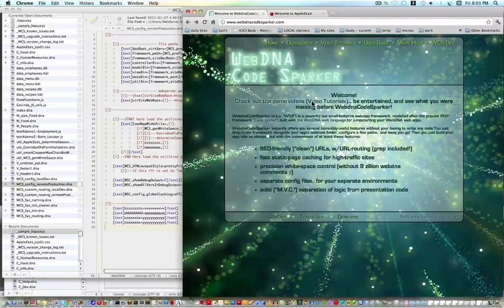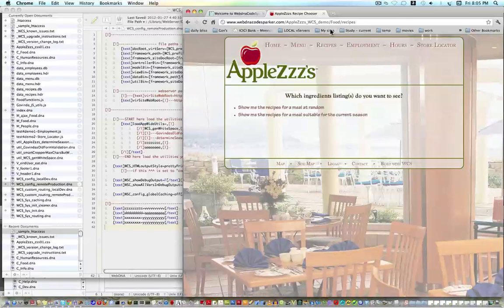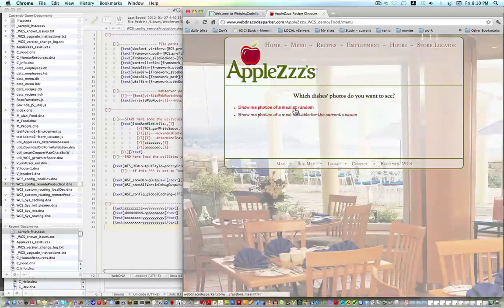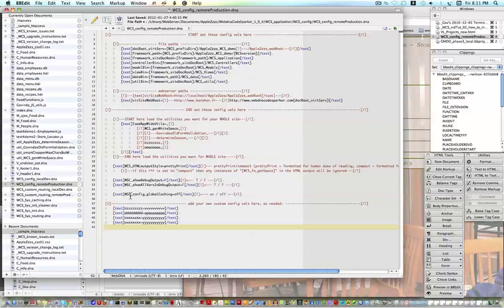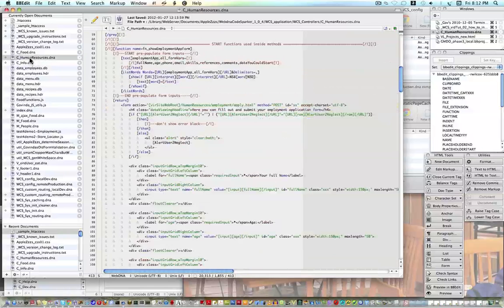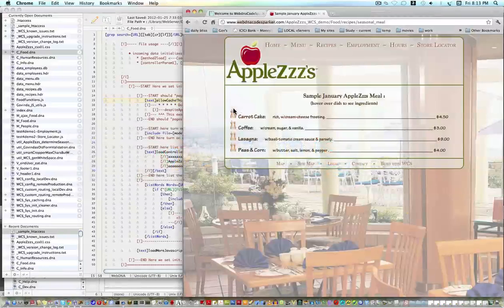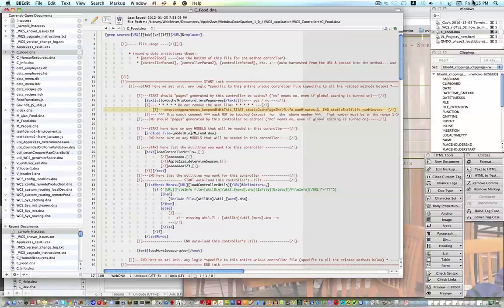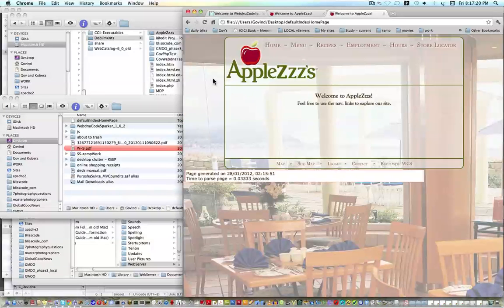"WebDNACodeSparker" framework - demo - Caching - part-1of3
This demo covers "Static-page Caching" in WebDNACodeSparker.  Static-page Caching allows you to toggle on and off, site wide, or per controller file, whether or not user visits to a particular URL of your site will result in a static copy of the page load being written to disk.. and subsequently served up to future users visiting that URL.  You can also control the number of minutes a cached file will live before expiring.

This demo video is part 1 of 3